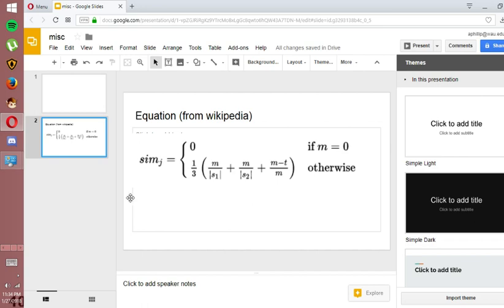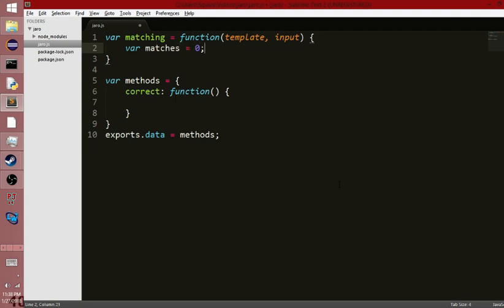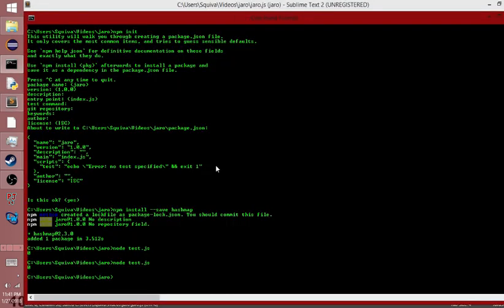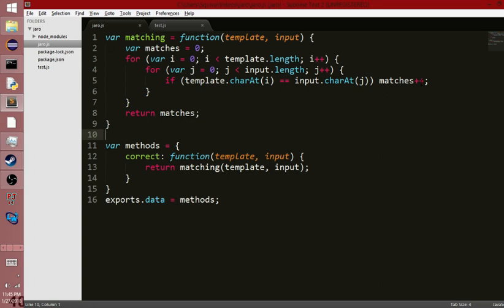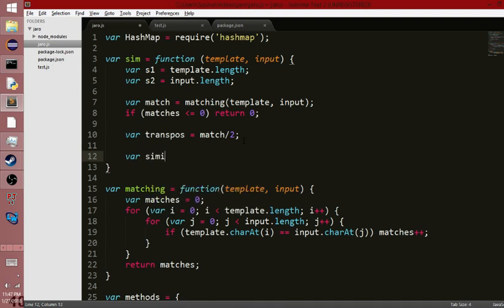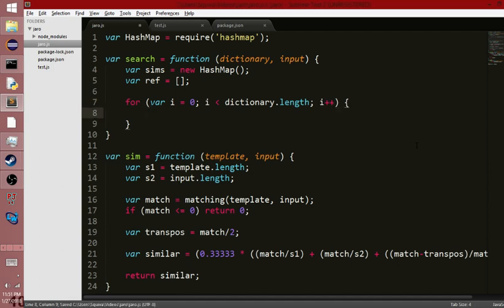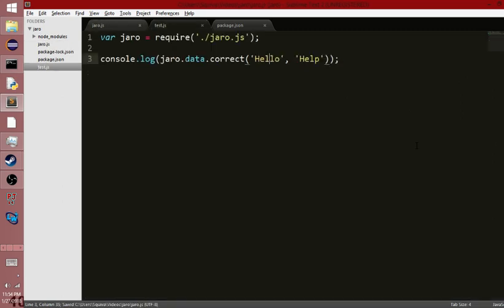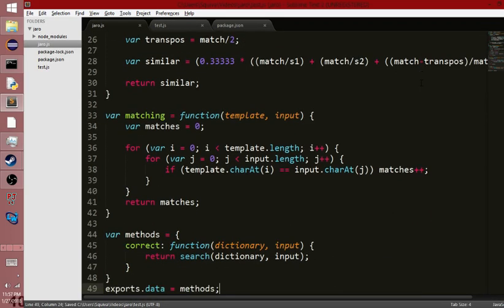Artificial Intelligence - Jaro Similarity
This can be used for spell checking!